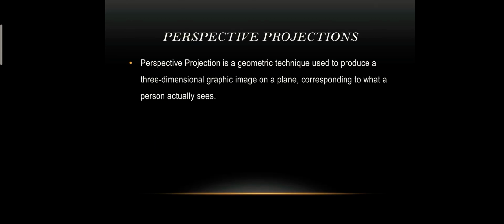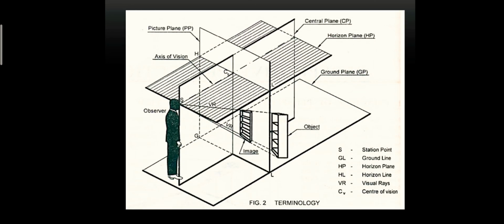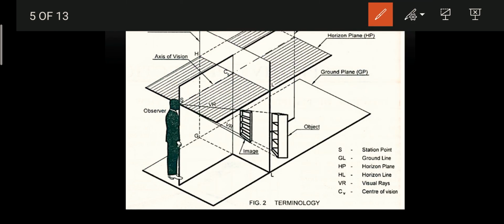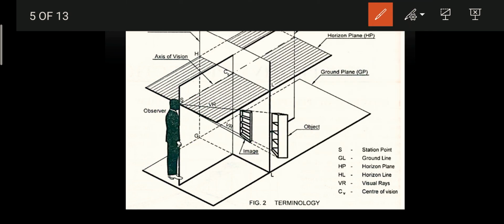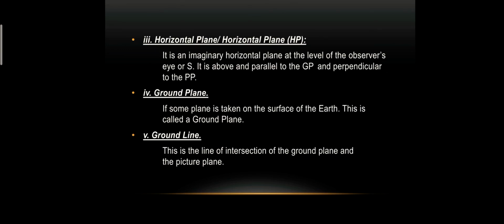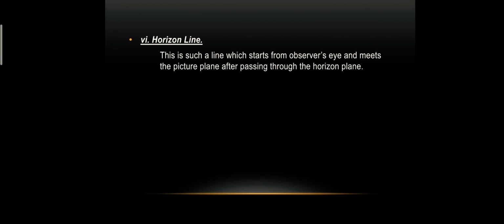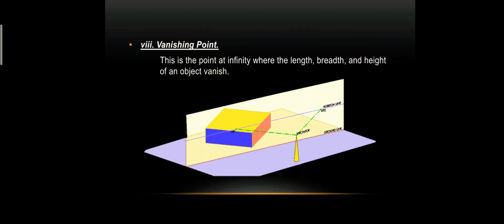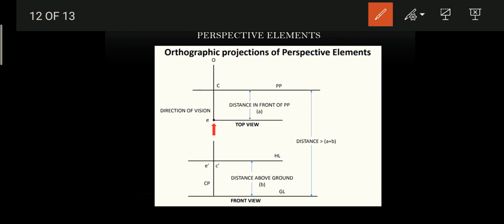Perspective projection terminology- Arch. Drawing 3rd sem